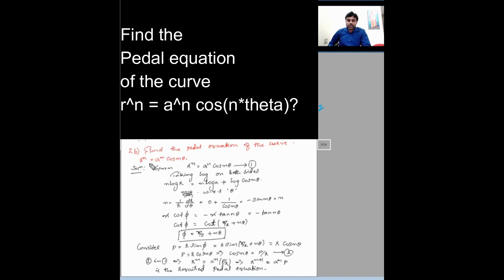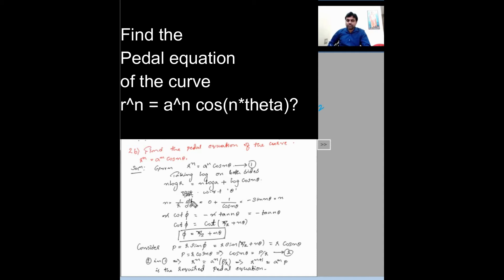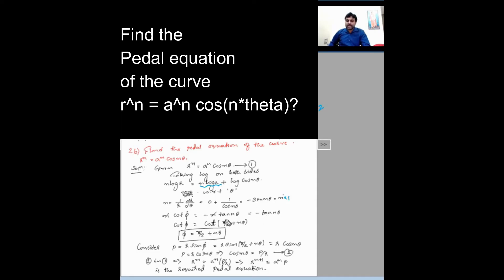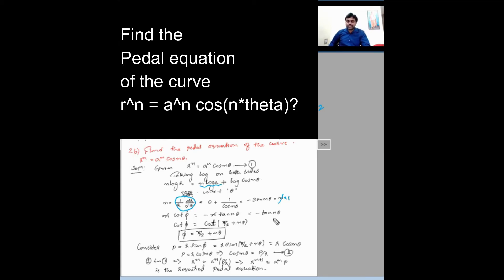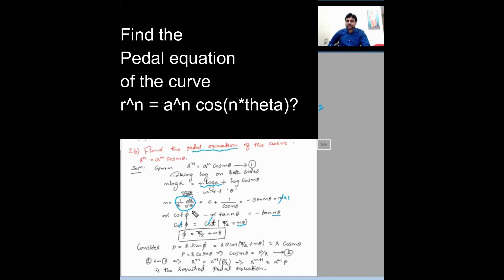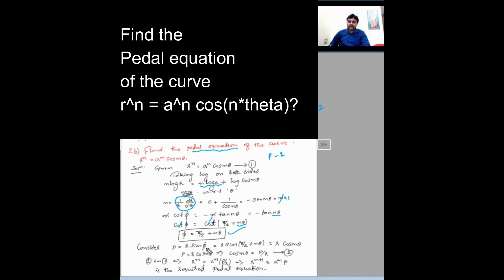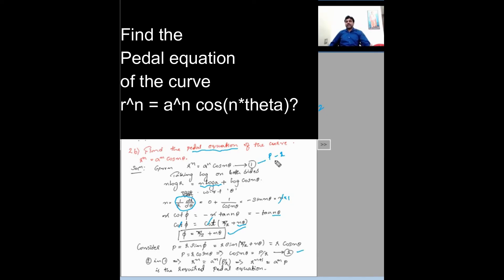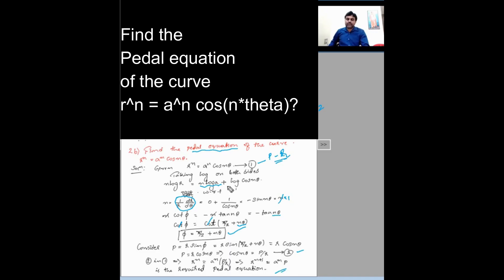Find the Pedal equation of the curve r^n = a^n cos(n*theta)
Solved the problem on Pedal equation.
Explained briefly how to solve the problems on pedal equation for the given curve.